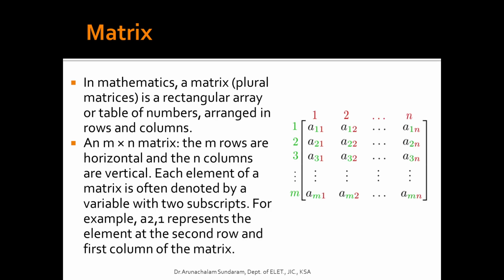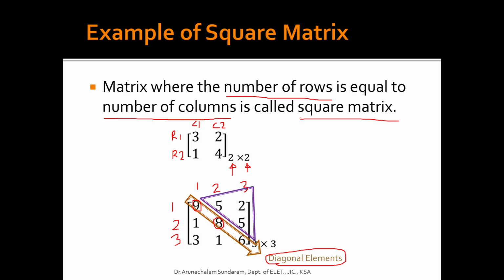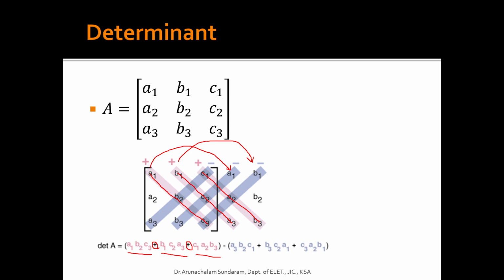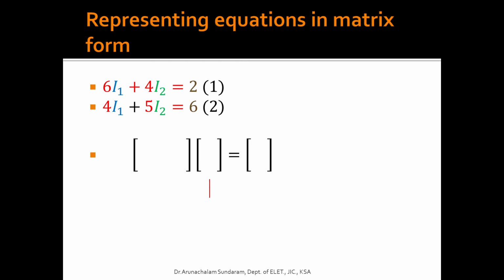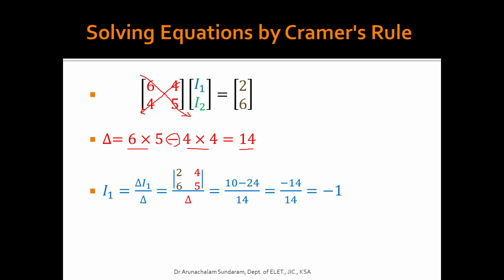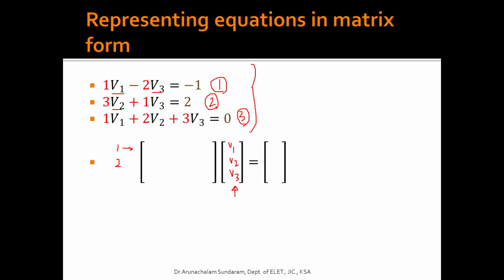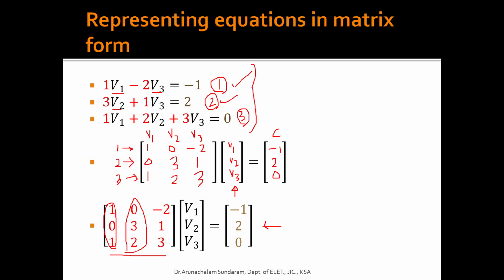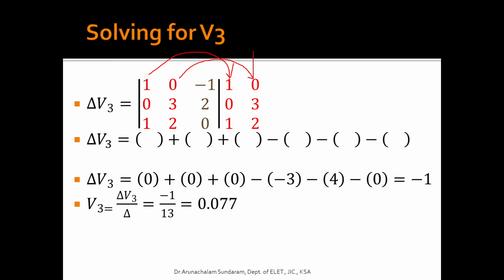Solution of Simultaneous Equation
Matrix
Determinant
Cramer's Rule